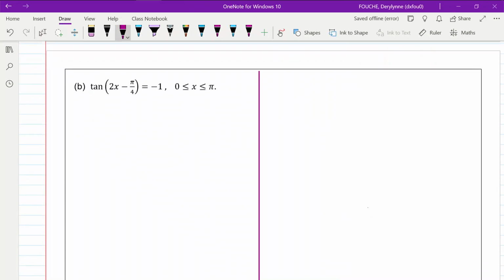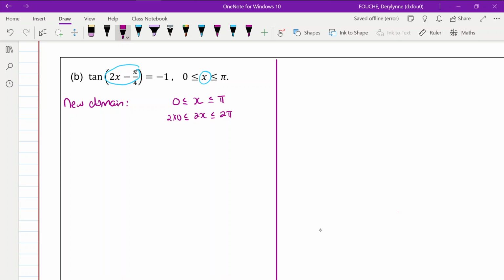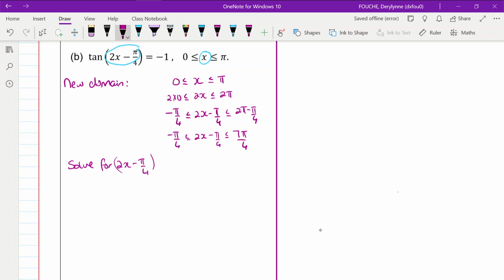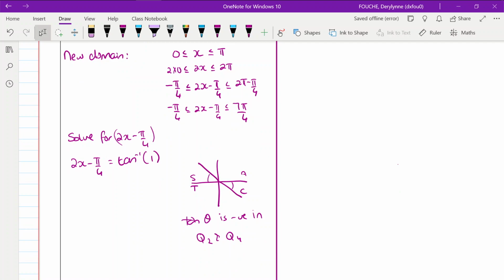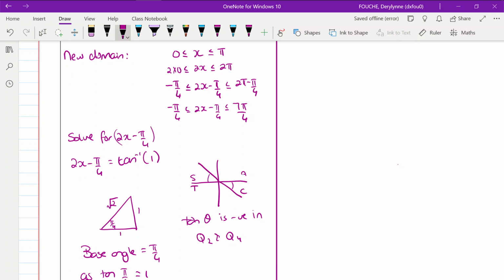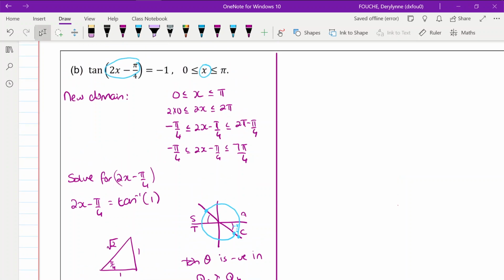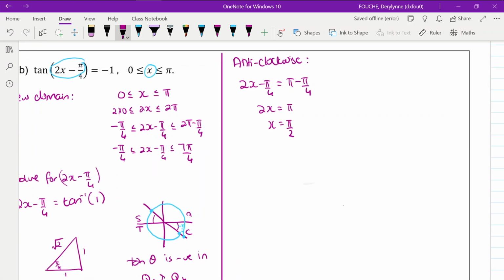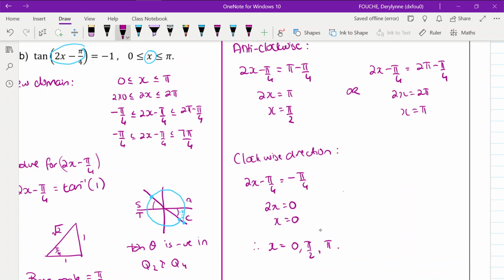MM U1 T4 TRIGONOMETRY EG18B